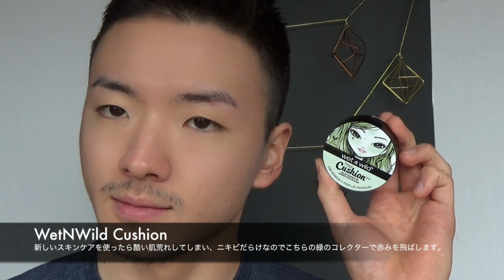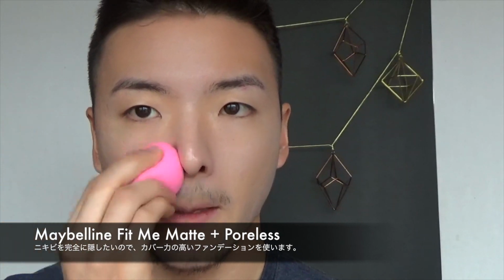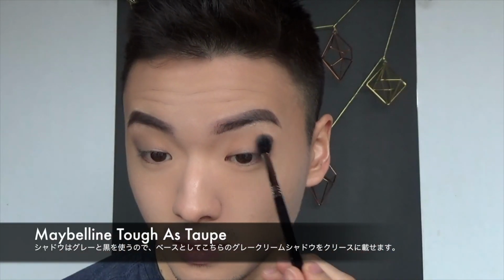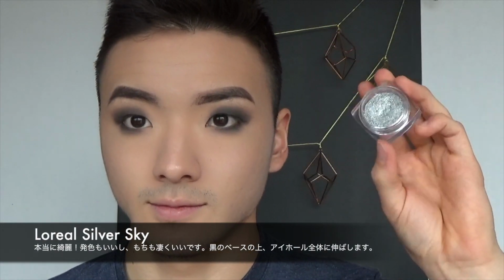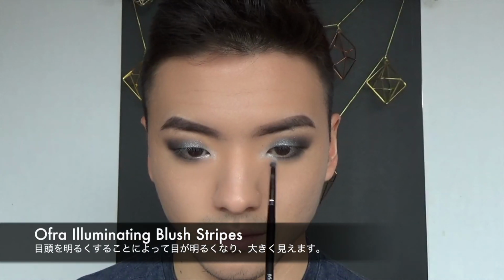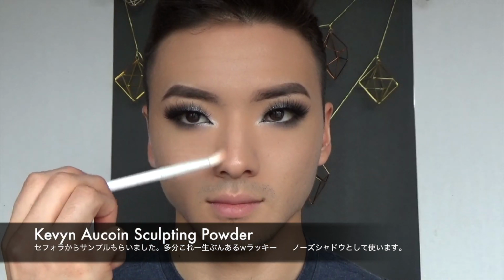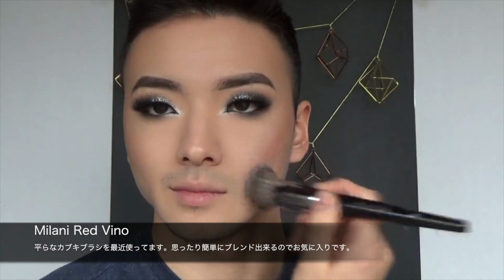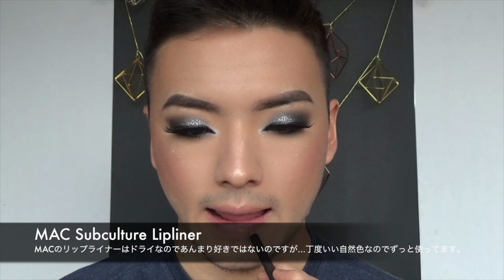Seductive Valentine Makeup feat. Hueyyrouge | 夜空・バレンタイン・メイク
instagram + snapchat : rikimatsui

PRODUCTS USED:
FACE:
- Cezanne - Make Keep Base
- Wet N Wild - Cushion - Green
- LA Girl - Pro Conceal - Lavender

EYES:
- Anastasia Beverly Hills - Dip Brow
- MAC - Paint Pot - Groundwork
- Maybelline - 24hrs Eye Studio - Tough As Taupe
- Tarte - Amazonian Clay Pot Eyeliner - Black
- Urban Decay X Gwen Stefani - Eyeshadow Palette
- Loreal - Infallible Eye Shadow - Silver Sky
- BH Cosmetics - Glitter Eyeliner
- Heroine Make - Liquid Eyeliner
- NARS - Eyeliner
- Heroine Make - Long and Curl Mascara

LIPS:
- MAC - Subculture
- MAC - Honeylove

Keep Dreaming and thanks again Hueyyrouge! xoxo